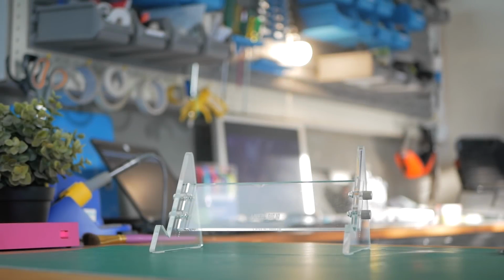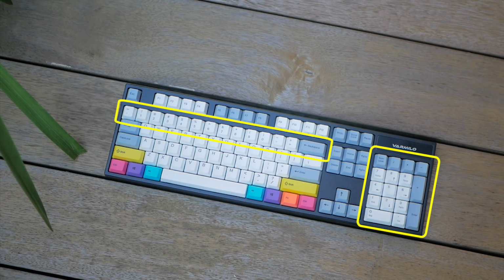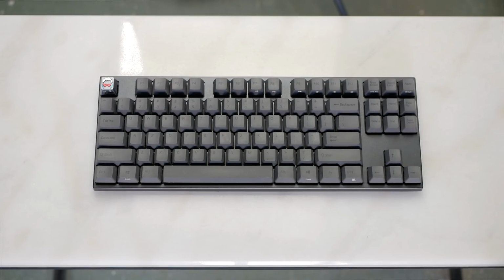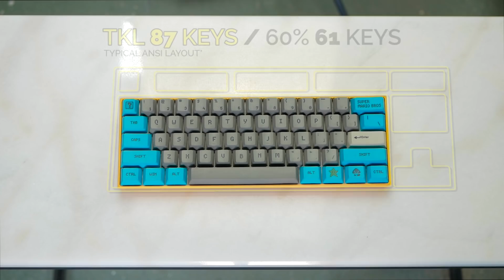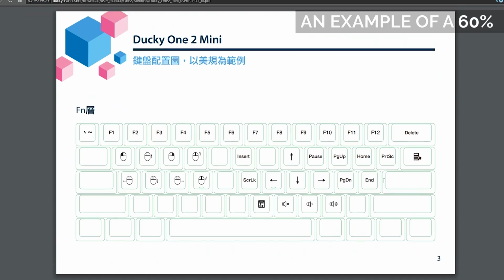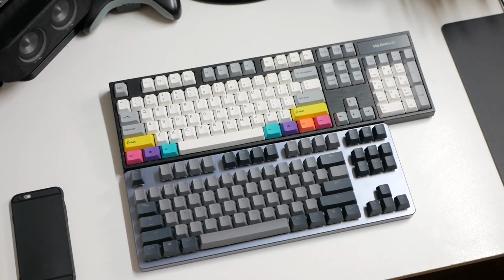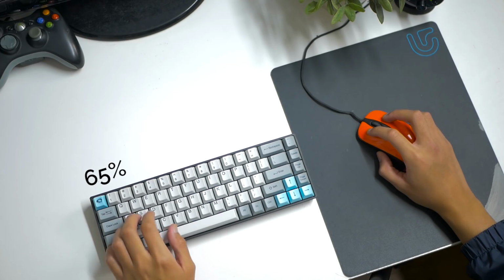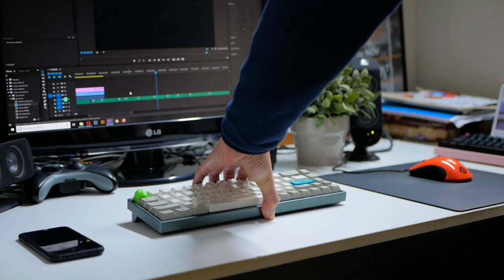Is a Smaller Keyboard Better?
Just a quick talk on how I feel about full sized vs smaller form factor keyboards. Everyone is different, and full sized keyboards definitely have a place.